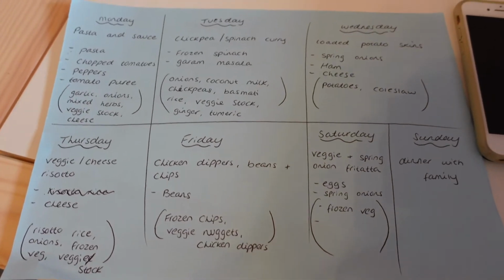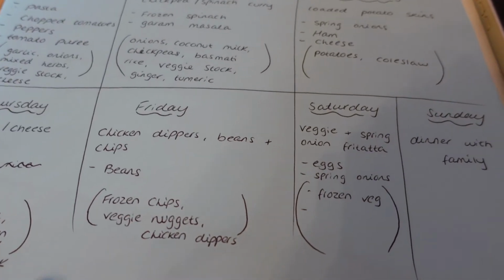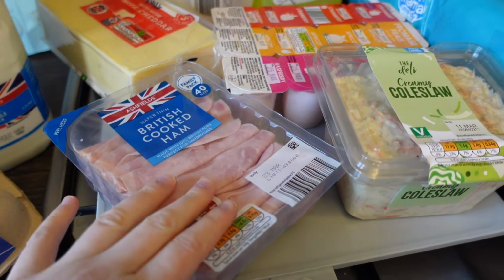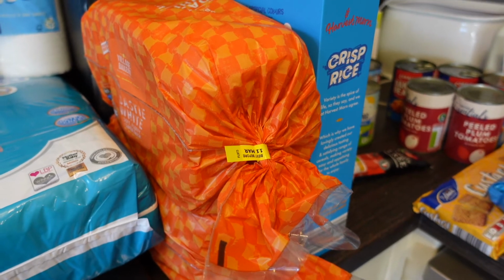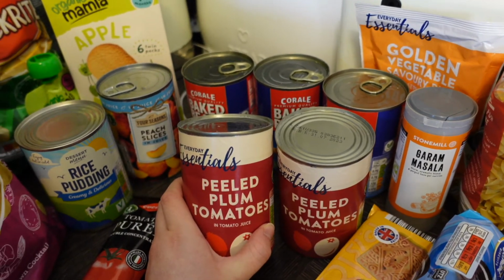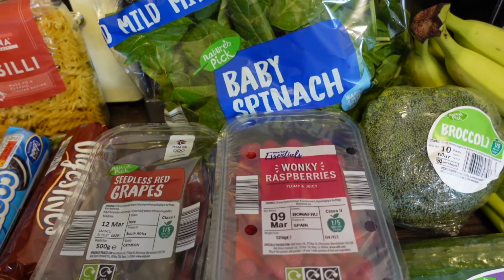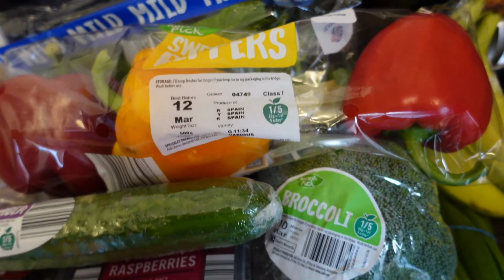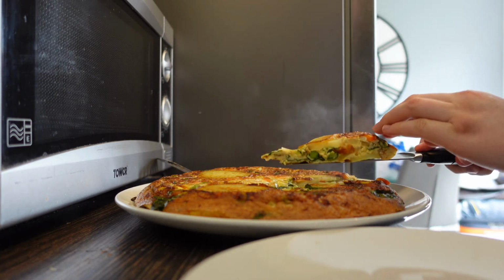ALDI GROCERY HAUL UNDER £40 | WEEKLY MEAL PLAN | RECIPE INSPIRATION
Welcome to my first ALDI budget grocery haul video! I really hope you like it! I love watching videos like this so thought why not go ahead and create my own.

Join me whilst I meal plan for the week, get the groceries and then cook the meals.

We are a small family of three at the moment... very soon to be four! We are currently saving money like crazy because we are moving house and having a baby soon. So we challenged ourselves this week to keep our shopping bill under £40.

RECIPES

HIDDEN VEGGIE PASTA SAUCE

you'll need: 1 onion (red or white), 2 garlic cloves, 2 carrots, 2 tins of chopped/plum tomatoes, 2 peppers, handful of fresh tomatoes (we used cherry), 1 cube of veggie stock, tomato puree, salt/pepper, mixed herbs.

method: chop the onion and garlic and fry until soft, add chopped up peppers and fresh tomatoes and soften. Meanwhile, chop the carrots and boil until soft. Add the chopped tomatoes, herbs, seasoning, tomato puree and crumbled veggie stock into the soften veg. Add the carrots once cooked. Cook on a low heat for 20-25 minutes to allow everything to cook in together nicely, add some water if the sauce is a little thick. Blend until smooth. You can also freeze this like I did this week! I found this made 3 family sized portions of sauce.

SPINACH AND CHICKPEA CURRY

you'll need: 1 tin of chickpeas, 1 tin of coconut milk, handful of fresh/frozen spinach, garam masala, cumin, ginger, turmeric, salt/pepper, 1 onion (white), veggie stock, basmati rice.

method: Fry the onion until soft, add the drained tin of chickpeas, add the spices (I just used my eye to judge how much I needed), add the spinach and let that cook down for 5 minutes, crumble in the veggie stock and add the coconut milk, allow 5-10 mins to simmer then add a 'builders mug' of rice. Put a lid on your pan and cook for 30 mins stirring every 5 minutes or so. Add some water if needed. Serve once the rice is cooked.

LOADED JACKET POTATOES

you'll need: as many jacket potatoes as you want to do, butter, milk, salt/pepper, whatever fillings you fancy, for example - cheese, spring onion, ham.

method: cook your jacket potatoes in the oven for an hour or until almost done. Then removed from the oven and cut in half, scoop out the filling and place into a mixing bowl along with a large spoon of butter and a dash of milk. Mash the potato until soft and creamy. Add your fillings. Put the mixture back into the empty potato skins and bake again in the oven for another 15 minutes.

CHEESE/VEGGIE RISOTTO

you'll need: 1 onion (white), 2 cloves of garlic, butter, 2 veggie stock cubes, handful of frozen mixed veg, cheese (any you want really, hard cheese works well but you can use cheddar too), risotto rice, salt/pepper.

method: chop the onion and garlic and fry until soft, add 1 1/2 cups of risotto rice and a knob of butter. Start adding very small amounts of the veggie stock that's been made up with 1 litre of water. Keep stirring until the small amounts of stock gets absorbed into the rice... then add more stock. About half way through the stock being all used up add the frozen veg. Once all the stock is in the pan add the salt and pepper and simmer/stir until the rice is soft - add more water if needed. Add the cheese until melted and serve. Your veggies should be nice a soft but not soggy.

VEGGIE FRITATTA

you'll need: 1 small potato, handful of frozen mixed veg, 2-3 spring onion sprigs, 5 large eggs, small amount of broccoli florets, grated cheddar cheese, salt/pepper

method: chop the spring onion and fry until soft and slightly brown. In a jug whisk together the eggs, seasoning and cheese - set aside for now. Thinly slice the potato into rounds - no need to peel and boil until soft but not falling apart. To the frying pan add the frozen veg and finely chopped broccoli and mix with the spring onion. Add the potato once cooked and mix well. Cover the mixture with the eggy cheesy mixture and leave to cook on a very low heat in the frying pan for 5-7 minutes. Then put under the grill for a further 5 minutes (until the eggs are cooked through) Make sure your frying pan is oven safe!

Hope you guys enjoyed the video. Please let me know if there is anything else you'd like to see.